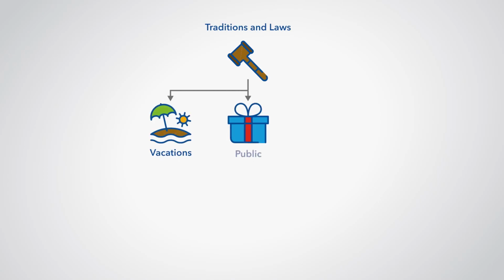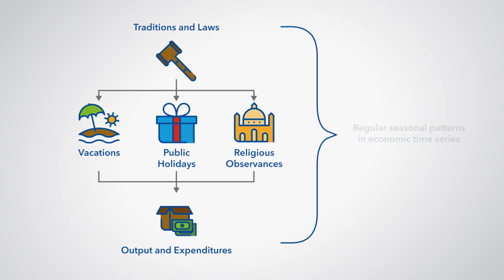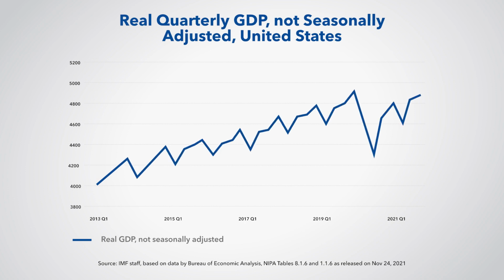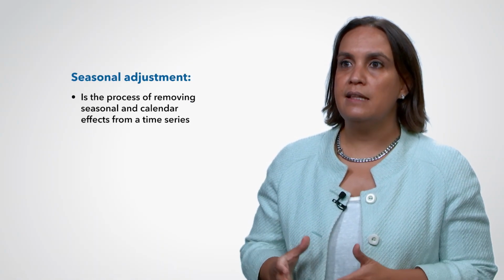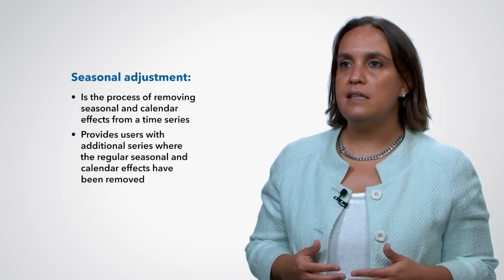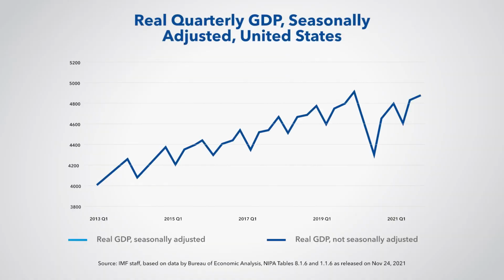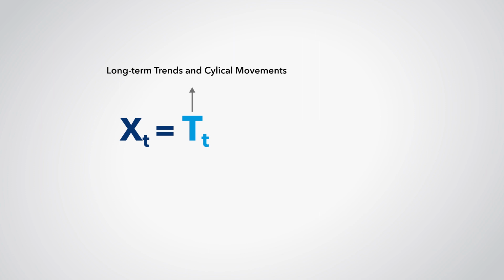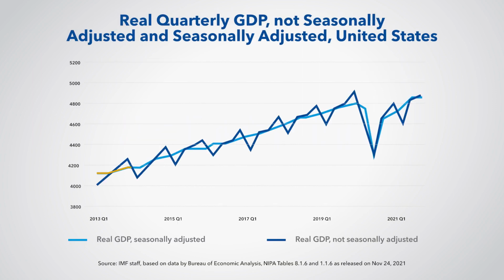Seasonality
Uncover the impact of seasonal and calendar related effects on economic time series in our latest video. From weather influencing production to societal traditions affecting economic activities, these factors create regular patterns in GDP. Explore the crucial process of seasonal adjustment, removing seasonal and calendar effects, providing insights for policymakers. Join us as we delve into the decomposition of time series, highlighting how seasonally adjusted series help identify significant events and cyclical turning points, guiding analysts in understanding economic trends.